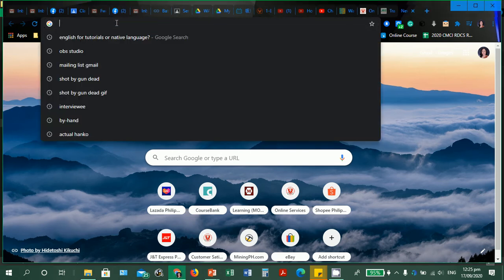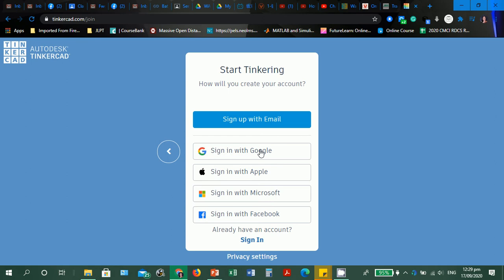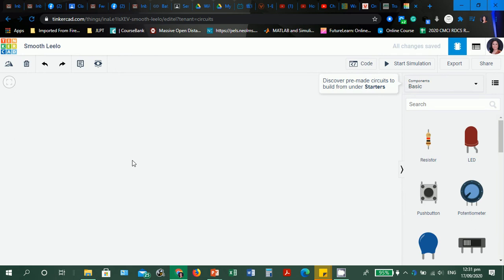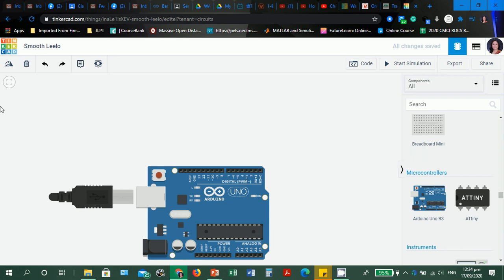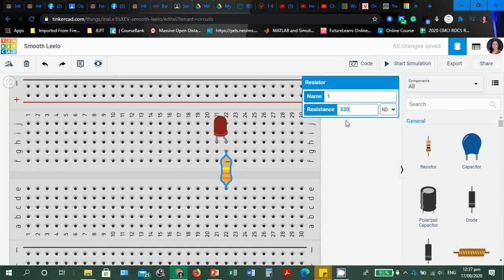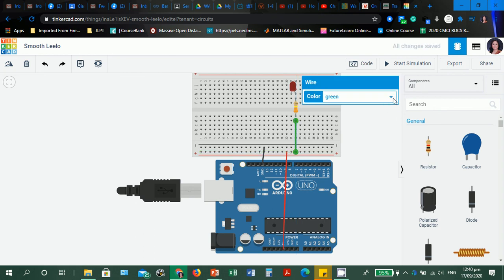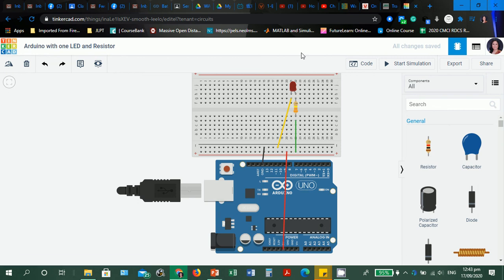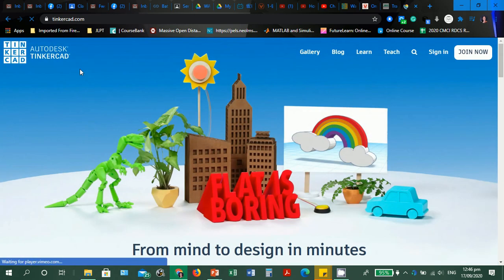EASY-HOW-TO TINKERCAD Tutorial September 2020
This TINKERCAD video tutorial is about:
1. Creating a personal account in tinkercad.com
2. Creating a simple circuit diagram with the following components: Arduino UNO R3, resistor, LED, and breadboard